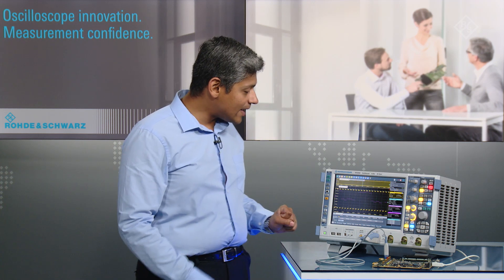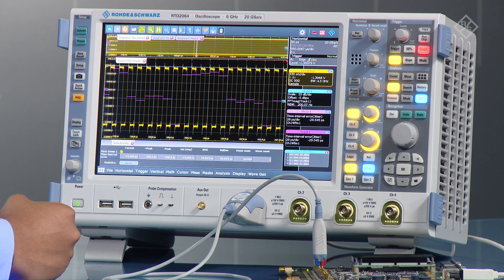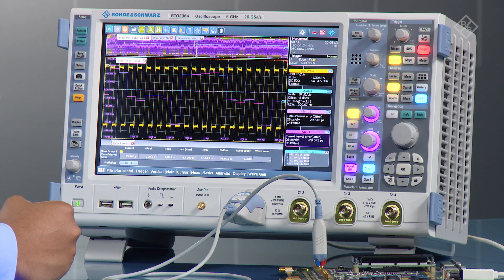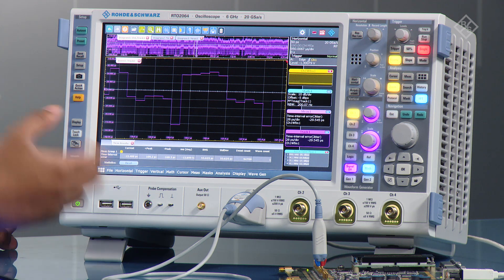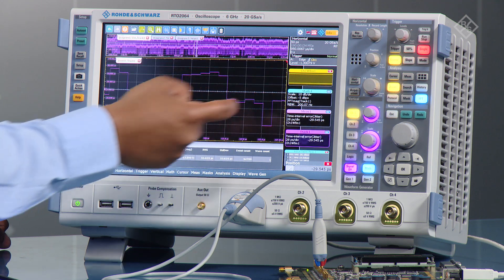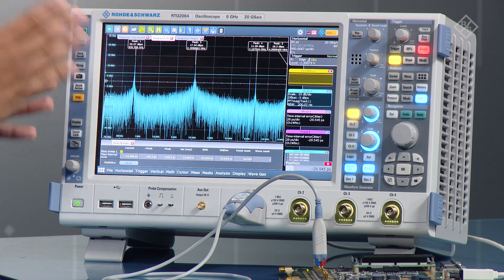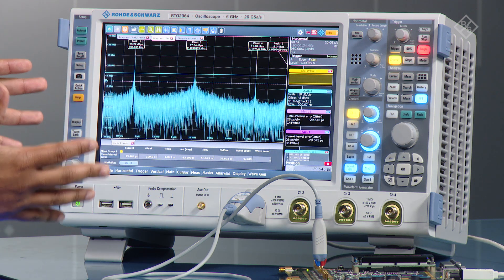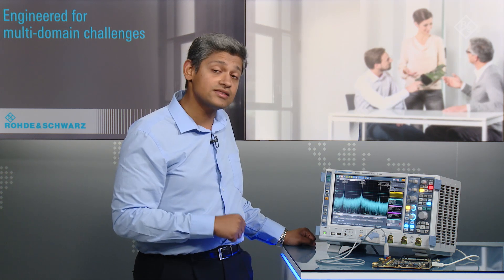R&S RTO digital oscilloscope: Signal integrity measurements with jitter analysis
R&S RTO digital oscilloscopes are ideally suited for jitter measurements.